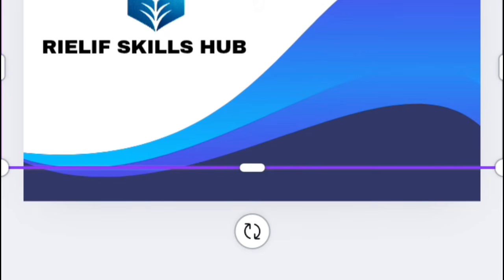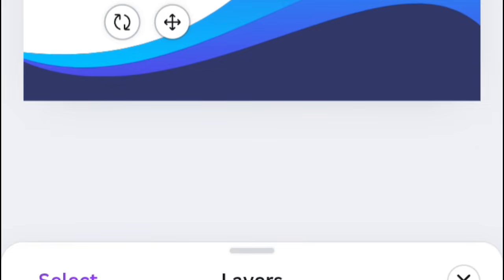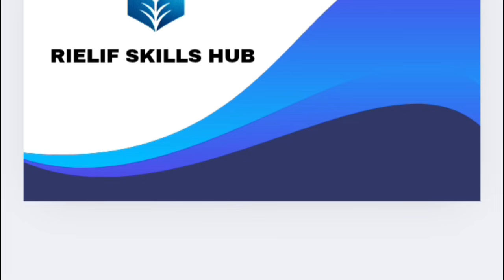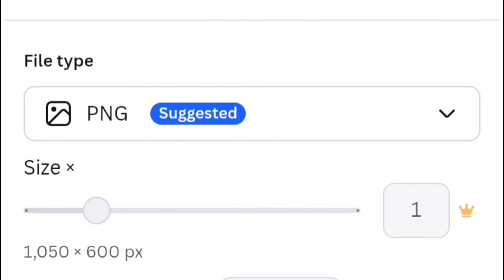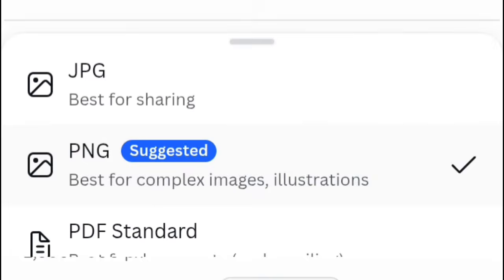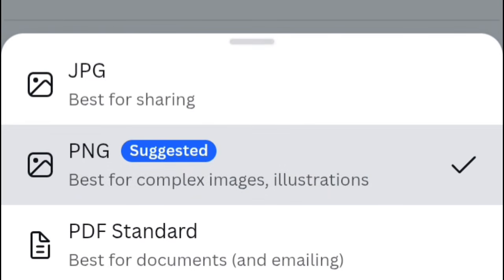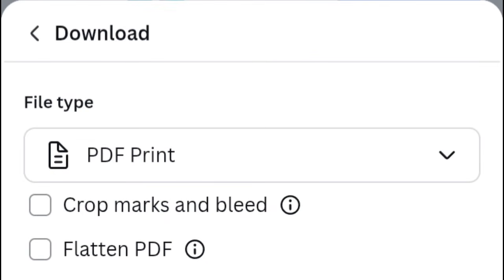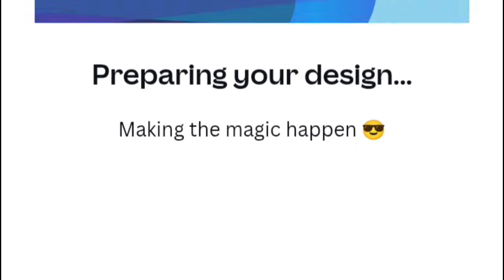Design Professional Business Cards in Minutes | Canva Tutorial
Elevate your brand with professional business cards designed in Canva!
In this video, we'll show you how to:
- Choose stunning business card templates in Canva
- Customize layouts, fonts, and colors
- Download and print your business card design
Perfect for:
- Entrepreneurs
- Small business owners
- Freelancers
- Networking events
Download Canva app
Follow along and design your business card in minutes!